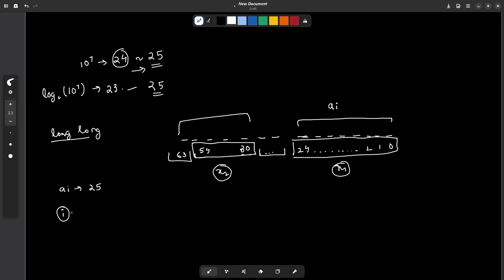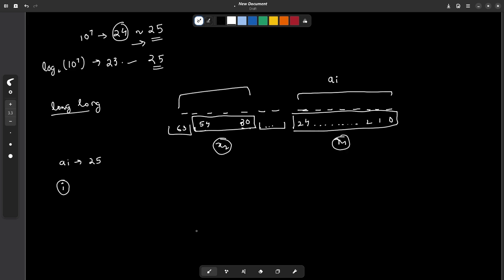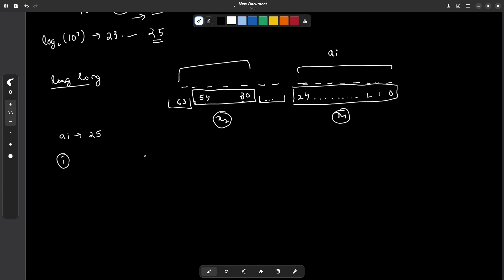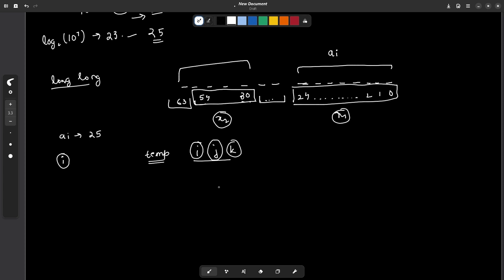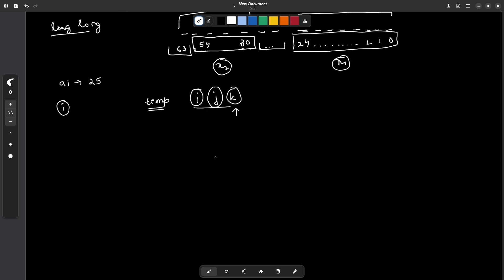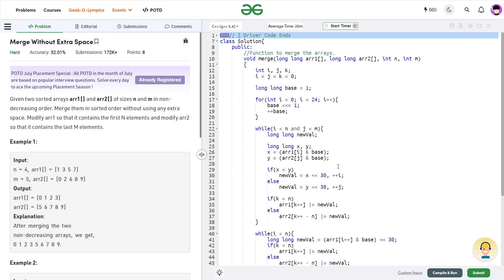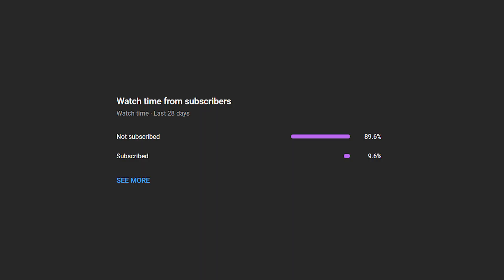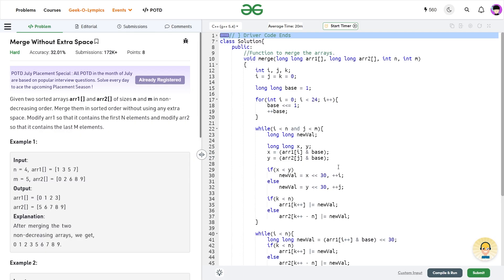Merge Without Extra Space | 07 July POTD | C++ | Geeks for Geeks Problem of the Day